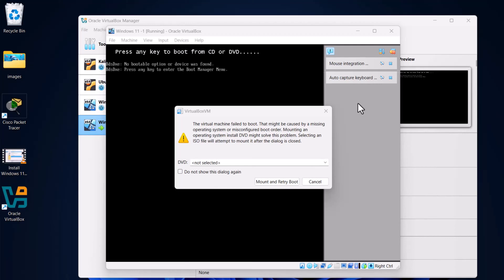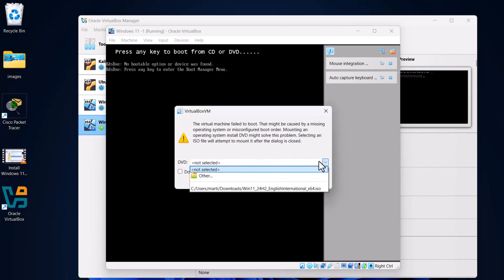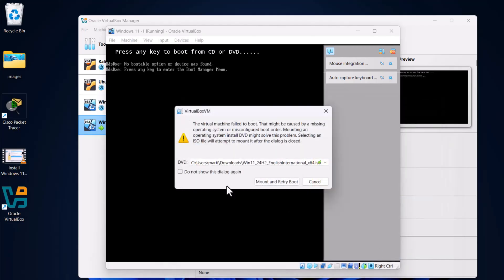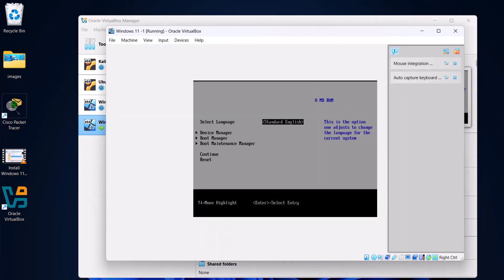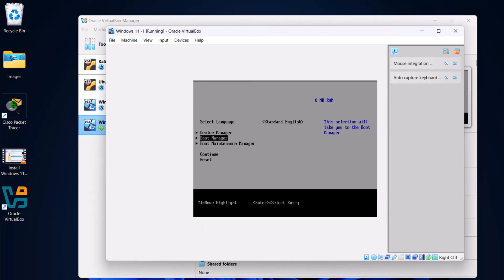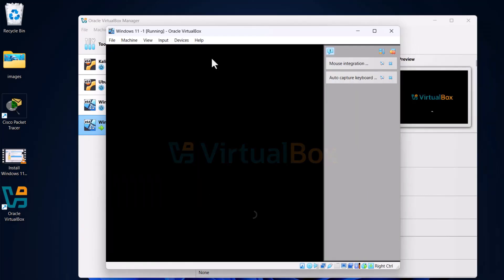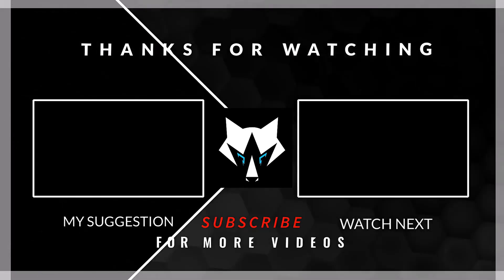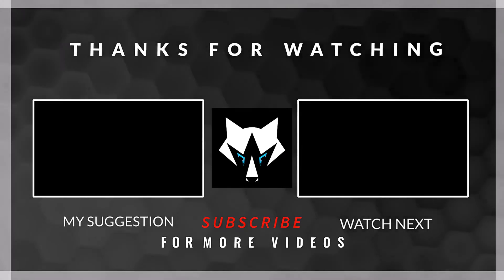The Virtual Machine Failed To Boot.That Might Be Caused... Windows 10/11 Error Solved!